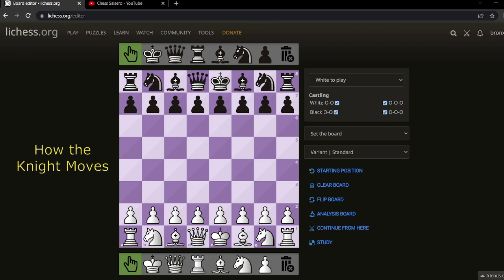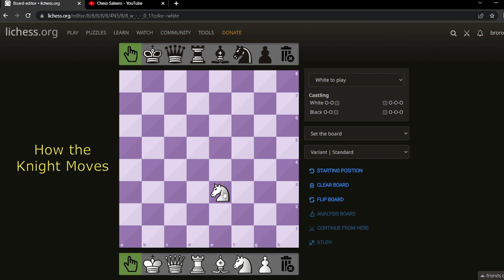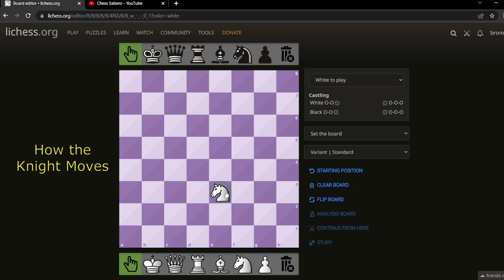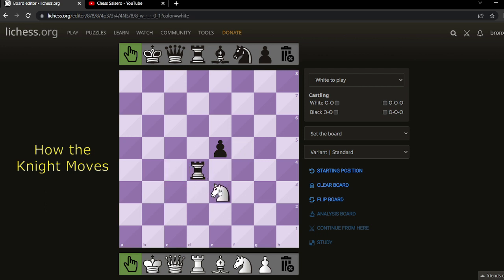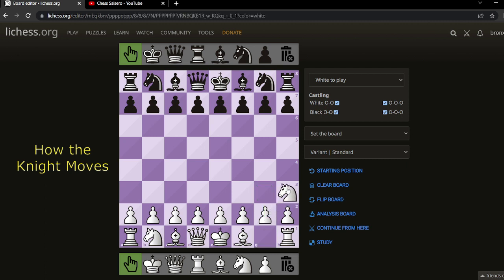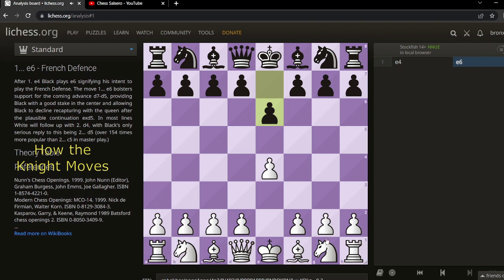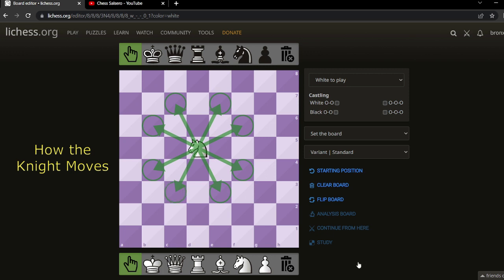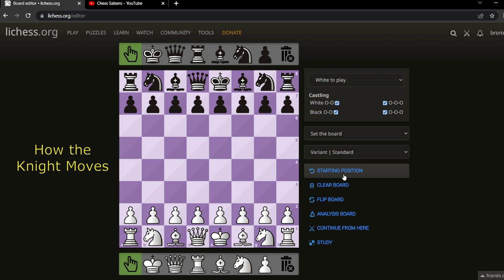How the Knight moves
Learn how the knight moves.